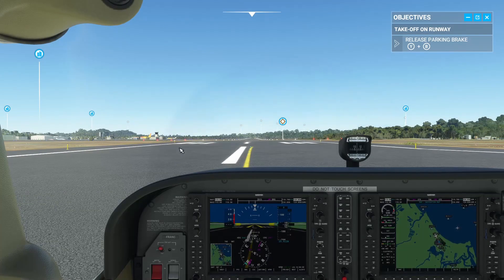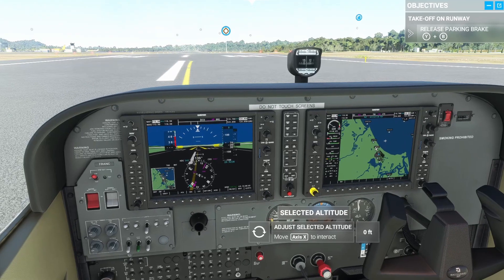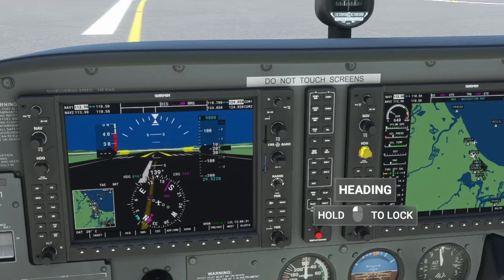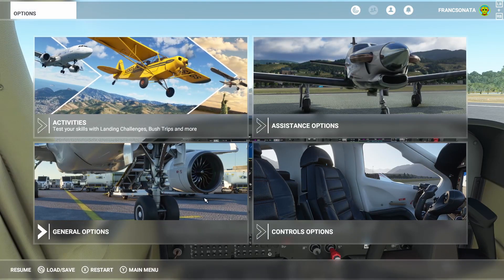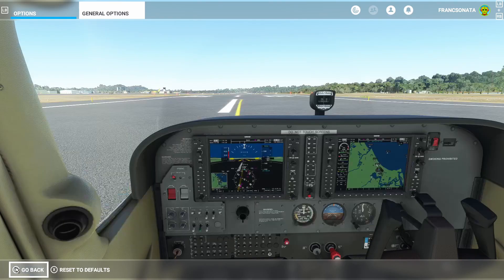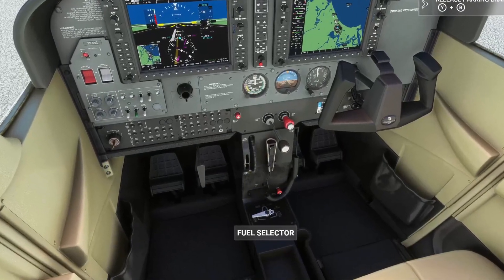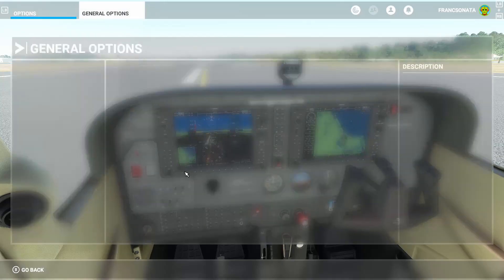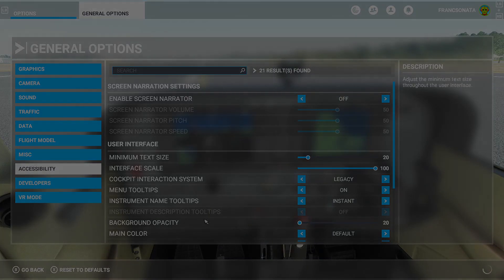HOW TO CHANGE NEW COCKPIT INTERACTIONS IN MICROSOFT FLIGHT SIMULATOR 2020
In this video I go over how to change the new cockpit interaction system that was introduced in MSFS Update 5.

Lock mode is the new way of dealing with the aircraft interface, that was introduced in the latest MSFS update.  It came along with the realease of Microsoft Flight Simulator to the Xbox consoles.

00:00 Intro
00:10 What is Lock Mode?
00:26 Example of Lock Mode
00:52 How to switch from Lock Mode/Legacy Mode
01:15 Example of Legacy Mode
01:46 Summary

It is set active by default though it can be reverted to “Legacy” in Options / General Options / Accessibility.
Tooltips now display the instrument name, instrument values, and controls (depending on the device in use).
Using the cursor or the camera center pointer, you can highlight any interactive cockpit instrument.
Once highlighted, you can interact with the instrument:
If the instrument is simple (buttons, 2 position switches), tapping Xbox Controller A or Mouse left button will interact with it.
If the instrument is complex (knobs, levers…), tapping Xbox Controller A or holding Mouse left button will lock on it.
Once locked on an instrument, you can:
Use primary (Xbox Controller A/ Mouse left button), secondary (Xbox Controller X/ Mouse right button) or tertiary (Xbox Controller Y/ Mouse middle button) interactions.
Increase/ decrease the instrument (Xbox Controller LT/ RT or Mouse wheel)
Use gestures (Xbox Controller left stick or Mouse movements)
Unlock the instrument (Xbox Controller B or release Mouse left button)